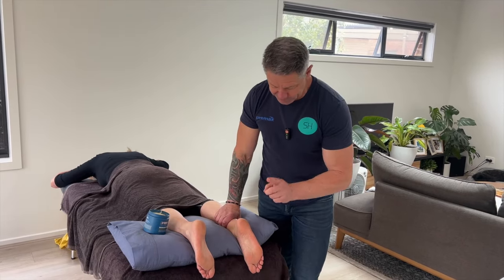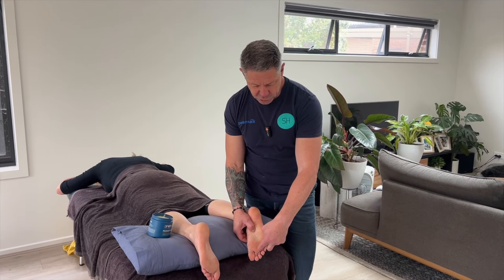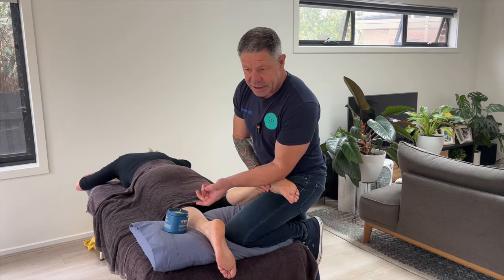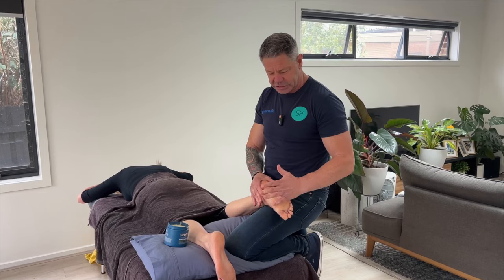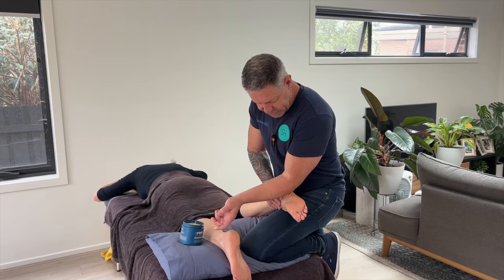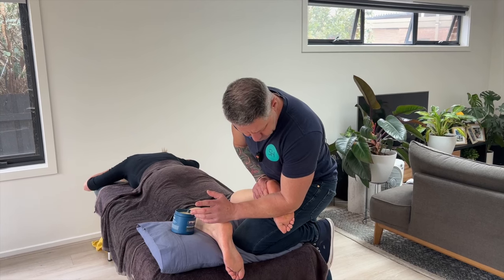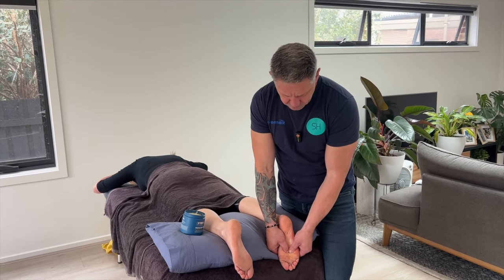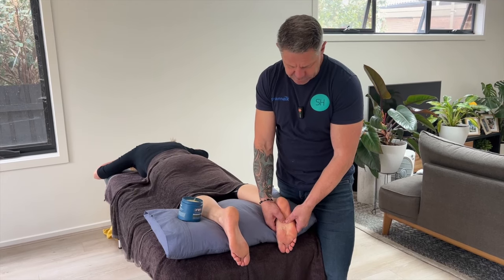Flexor digitorum brevis | Sports massage for foot pain, part 4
We continue with the fourth video in our sports massage of the foot, this time visiting the one of the deep intrinsic toe flexors: flexor digitorum brevis.

The flexor digitorum
brevis is a broad muscle that has three origins: the medial process of the calcaneal tuberosity, intermuscular septum, and plantar aponeurosis. It attaches proximally to the tuberosity
of the calcaneus and distally by separate
 tendons, to the middle phalanx of each of
 the four lesser toes.

This supports the arch of the foot and manages flexion for all toes except the great toe. It helps propel the body forwards during normal walking.

Pain and tenderness are projected from
 trigger points in the flexor digitorum brevis to the
 sole over the heads of the second to
fourth metatarsal bones with occasional
extension over the head of the fifth metatarsal
. The referred pain does
 not extend back as far as the centre of the
 sole, nor forward onto the toes. The bony
portion of the plantar forefoot can be sore
and tender, leading to the complaint of
 sore foot symptoms.

For assessment, use passive extension
 of the second, third, and fourth toe applied at the middle
phalanx. If it is painfully limited, the flexor digitorum brevis may be shortened by
 trigger points.

For further confirmation, you can ask the patient to
press down hard against the examining
finger.  This can test for significant weakness.
Palpation of the painful areas establishes
whether these areas also exhibit
tenderness that may be referred from trigger points. Since chronic trigger point tension in a muscle
induces tenderness at the attachment site, patients with trigger points in the
intrinsic flexors of the toes are likely to be
 tender in front of the calcaneus where the
 plantar aponeurosis attaches.

Note that this sometimes mimics plantar fasciitis symptoms.

Keep in mind when palpating the
flexor digitorum brevis it lies deep to the thick plantar aponeurosis so you need sufficient pressure to engage the trigger points.